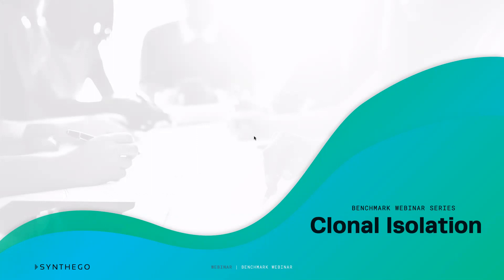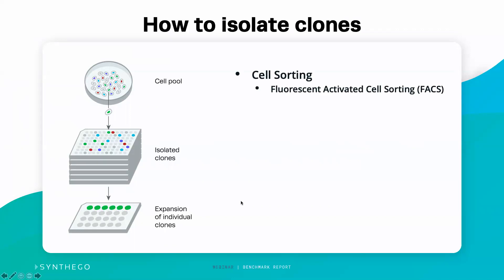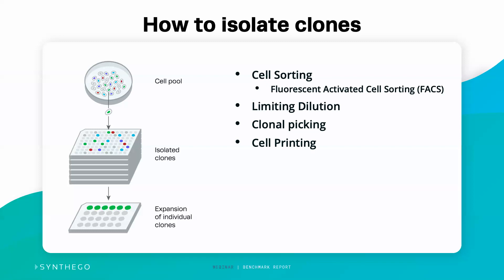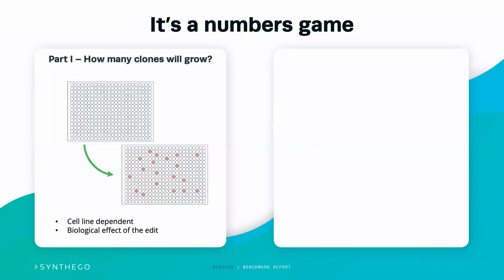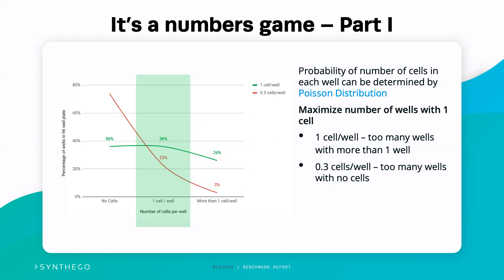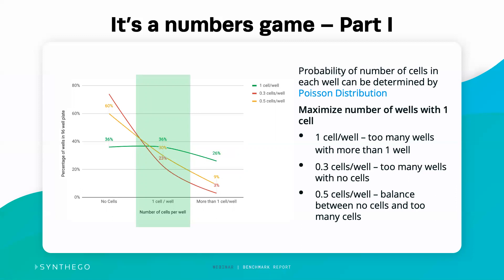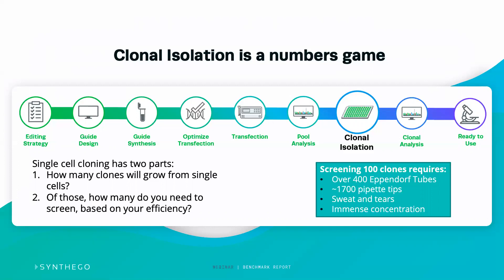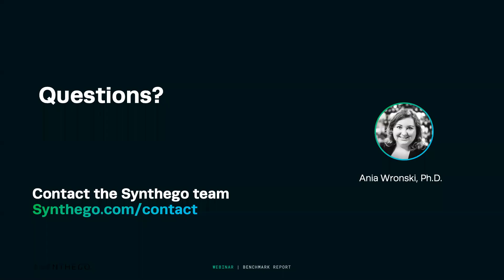Clonal Isolation: A Key Step in the CRISPR Editing Workflow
This video explores how single-cell clones are derived and how many of them are needed for your screen. In addition, it covers several points to consider when conducting single-cloning.